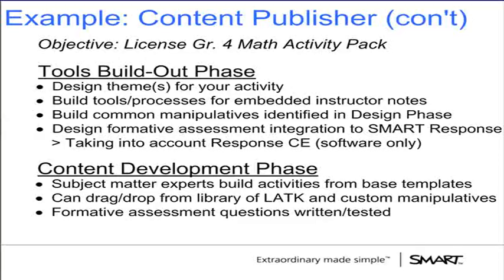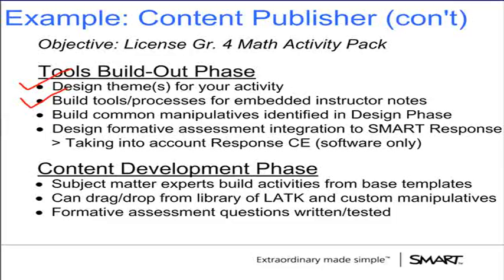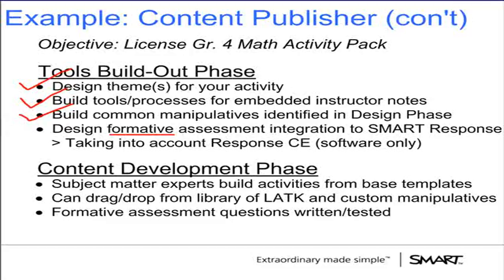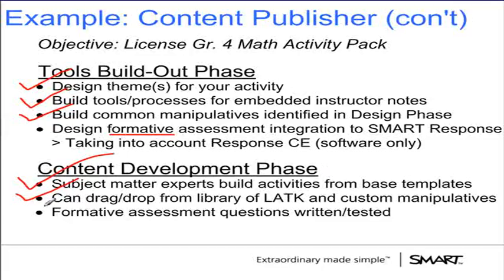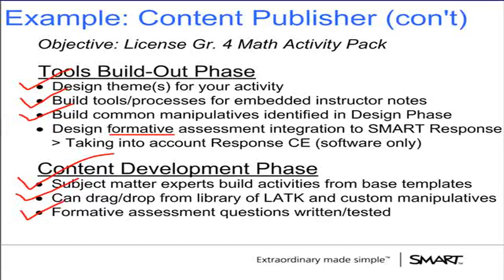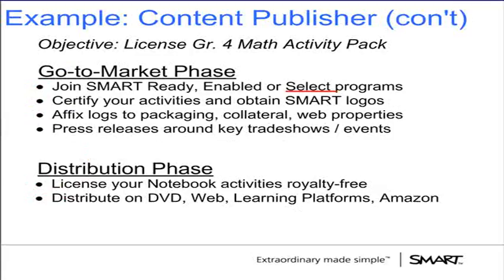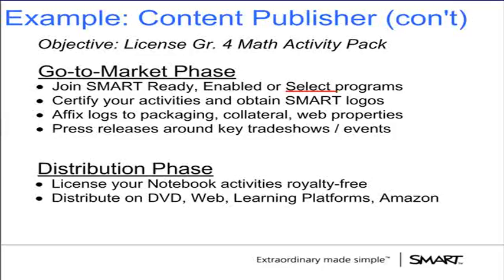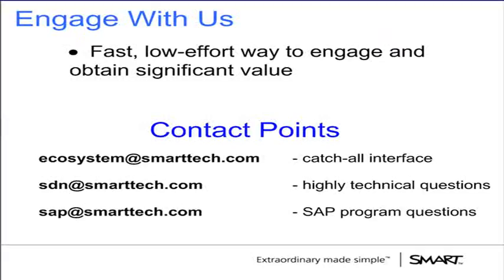SMART Ecosystem Programs (Part 3)